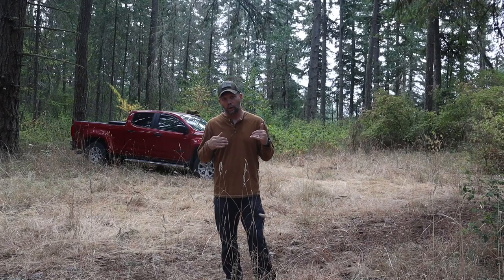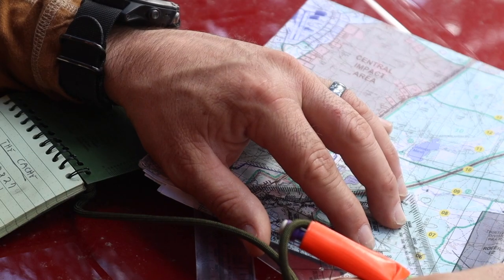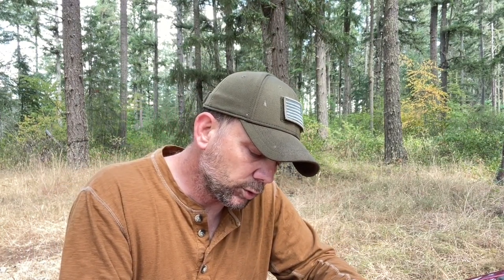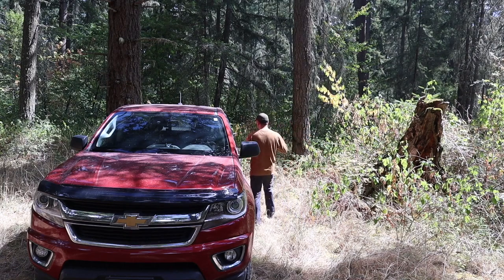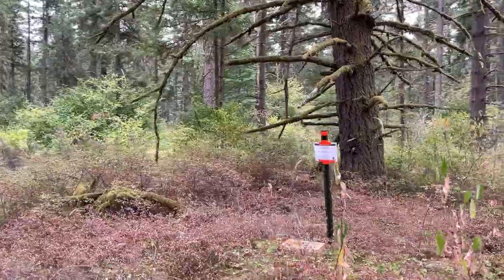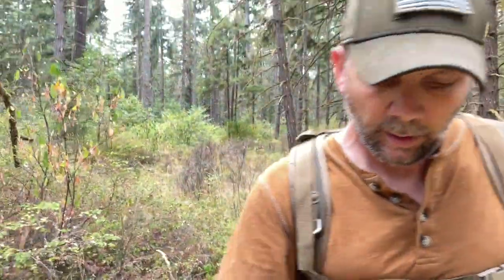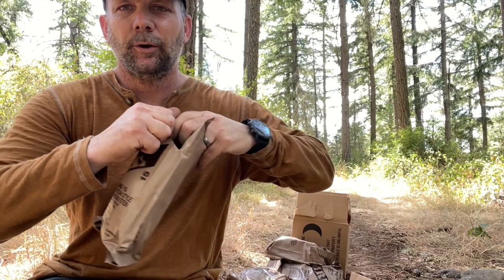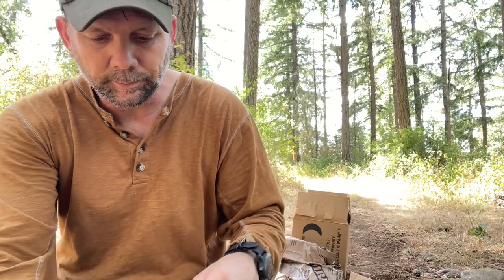Move off Trail with Confidence - Mission Variables that impact Land Navigation and Patrolling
Land Navigation is all about doing four things right -
Knowing where you are
Planning a Route
Staying on a Route
Recognizing the Objective

In this video - we'll put these steps into practical application as we move from a known location to a cache site, secure it, and move our way back

Cammenga Compass

Hey - yes you! BTW - you're awesome, thanks for hanging out with me here for a few minutes.